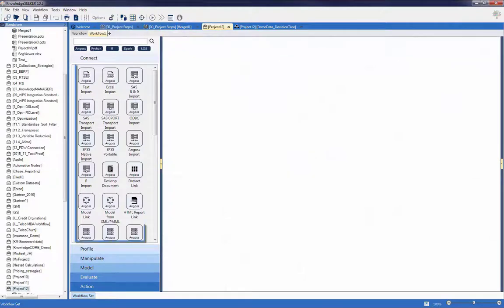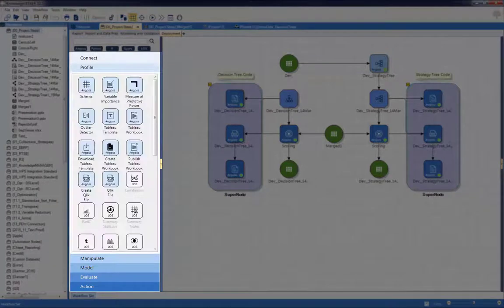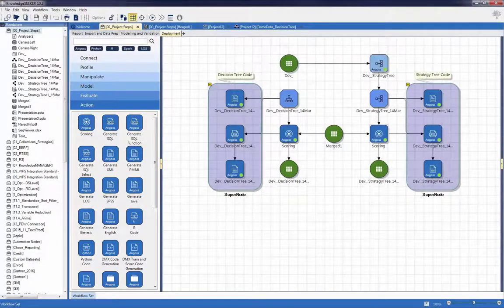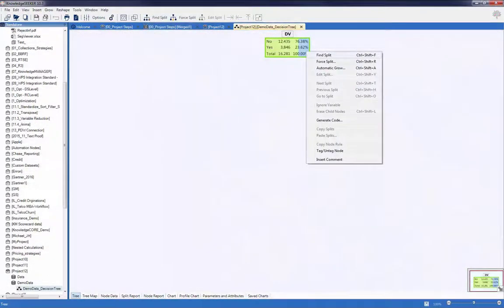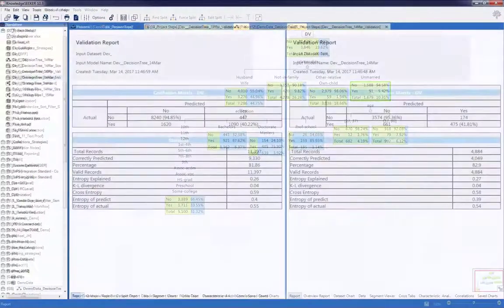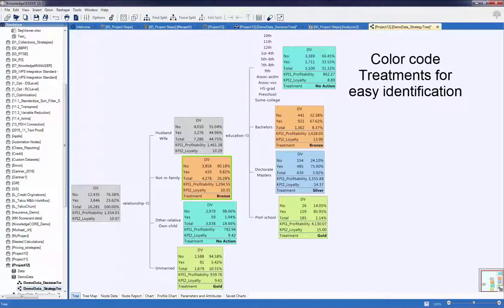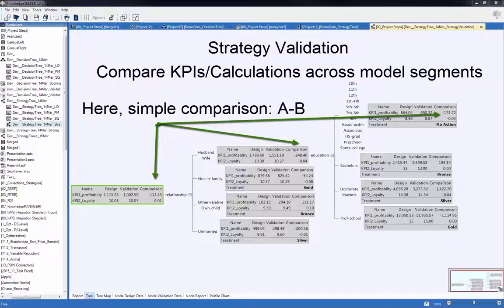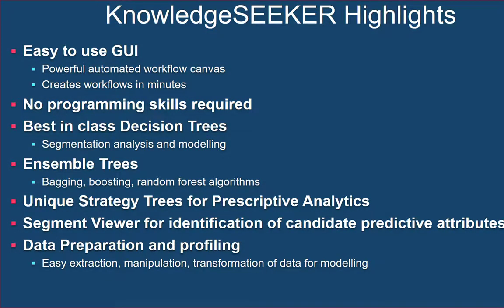KnowledgeSEEKER 10 xOverview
Overview video of KnowledgeSEEKER data science platform, with an intuitive interface and drag-and-drop work flow builder that enables data scientists and business analysts to create powerful predictive analytics models.